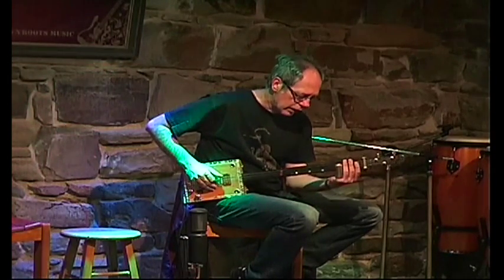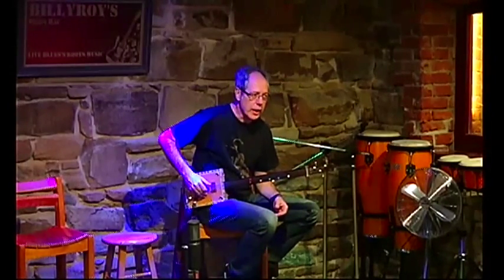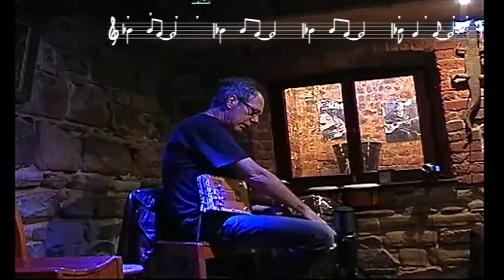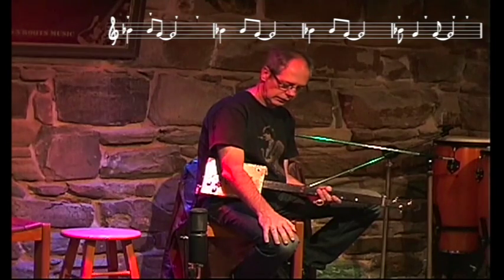How to play a 3 string cigar box guitar - a beginner's workshop part 2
The second part of my workshop from the Recycled Roots Festival over Easter 2015. In this one we look at a simple solo and some ideas for improvising around a groove.